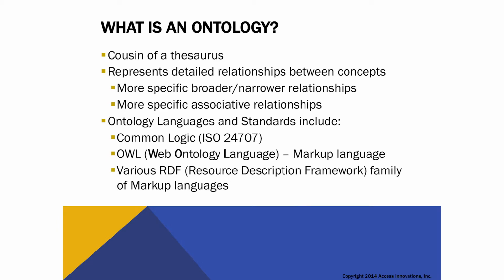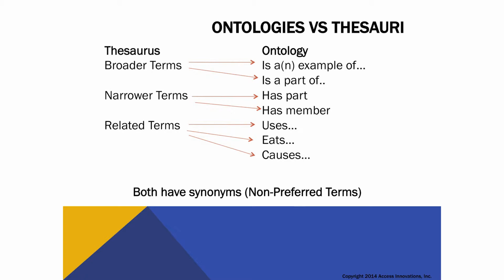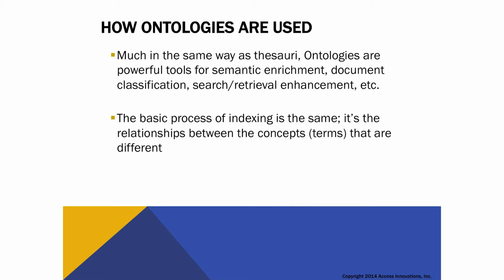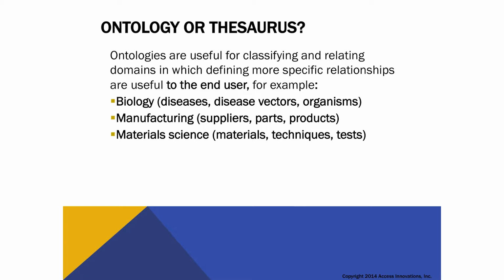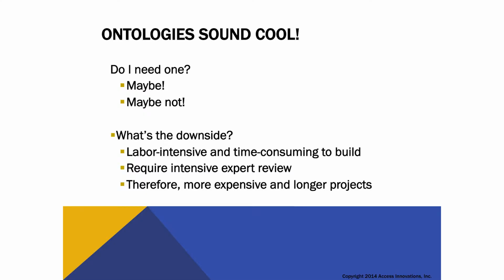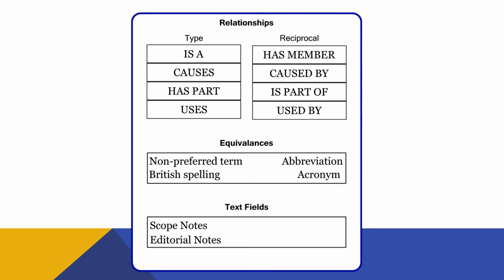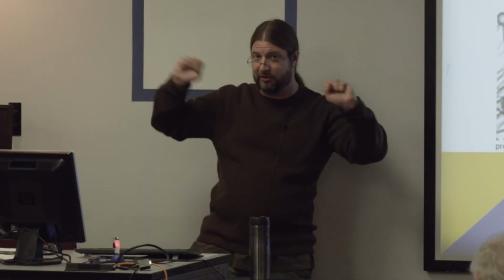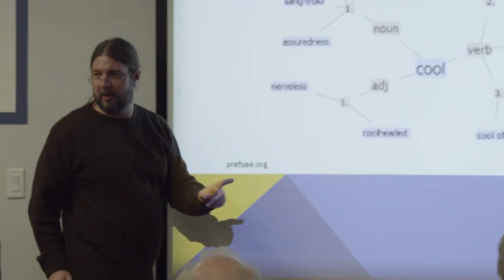Presentation: Leveraging Semantic Fingerprinting for Building Author Networks, Part 2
Part 2 of Bob Kasenchak's DHUG 2014 Presentation: Leveraging Semantic Fingerprinting for Building Author Networks.